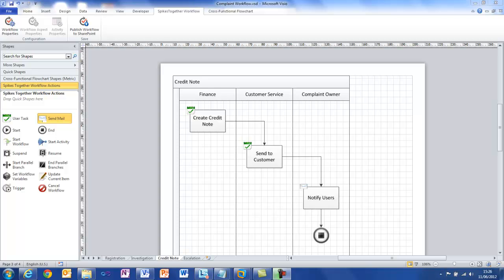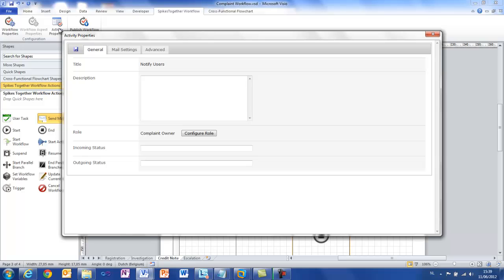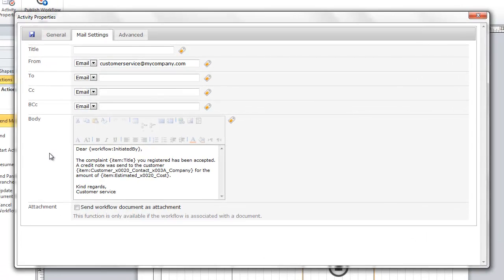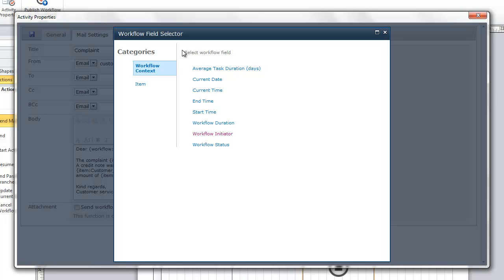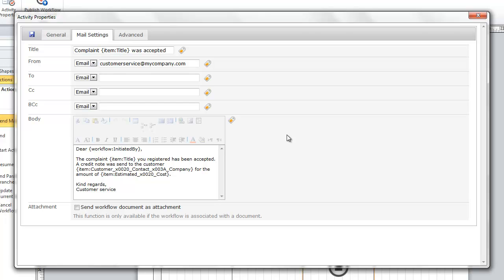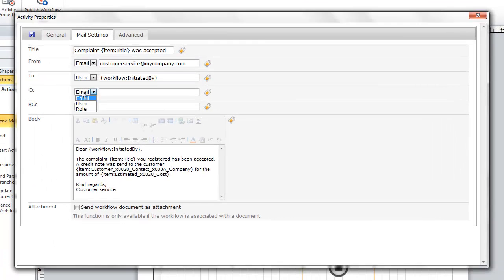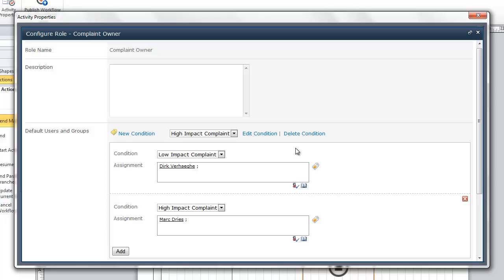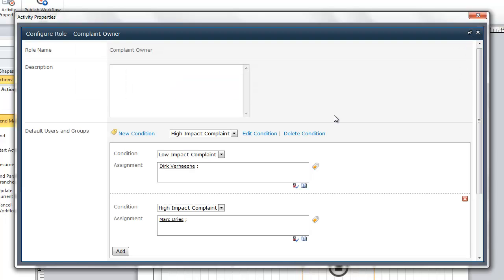Configuring SpikesTogether Part 3 Send E mail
A demo of the e-mail configuration in SpikesTogether. With this feature you can send automatically e-mails from within your workflow. In the e-mail subject and body text you can use data from the workflow.